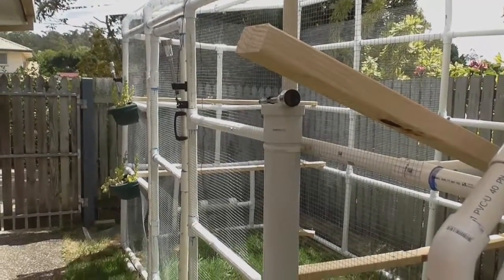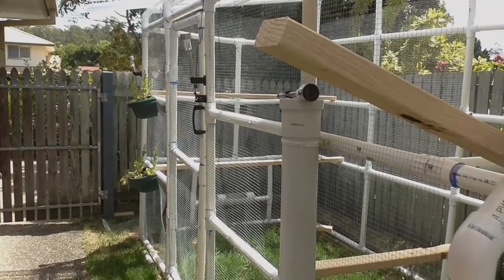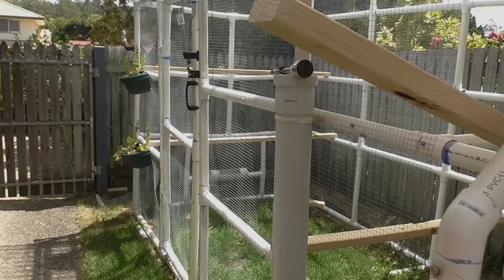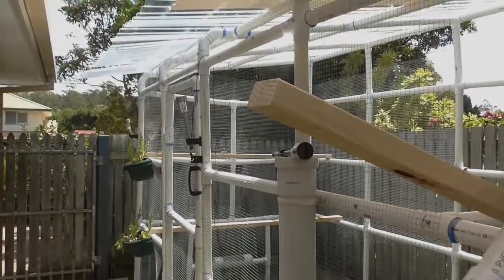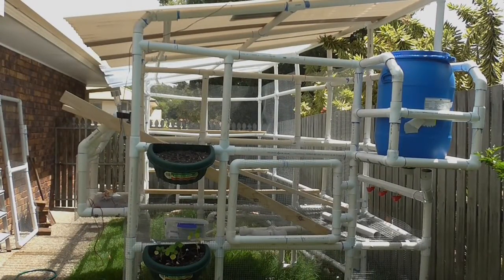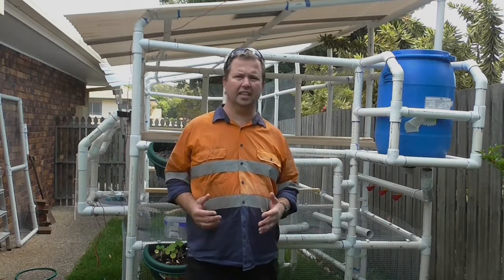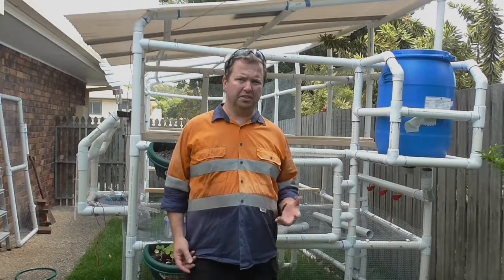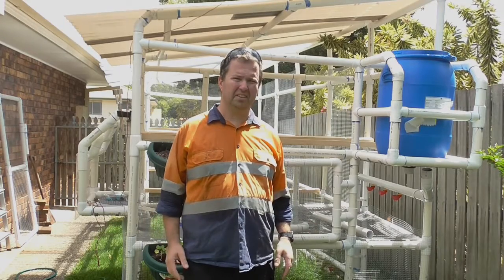Chicken Perches Coop Chook Pen Design Backyard Run Tractor Poultry Bantam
Welcome to the Urban Hobby Farm. This is Ben, and in this video we are going to look at chicken coop perches for your backyard chicken coop.

The Urban Hobby Farm is a Small Holding/ Homestead or Hobby Farm in suburban Brisbane, Australia. It's a warm, humid climate most of the year with a long growing season.

The Urban Hobby Farm is a mecca of Homemade DIY Do It Yourself with Carpentry items made from Plywood and pine.

We also love our Home Grown backyard Crops of vegetables and fruit.

We love our Chickens and have made and designed a backyard Chicken Coop and tractor run for our cook pen. We have a variety of Chooks and Poultry being Leghorns, Rhode Island Red and Isa Brown. Bantam Veggie Prepper